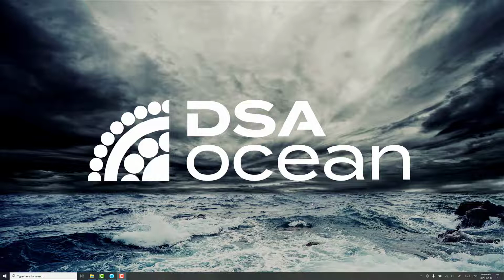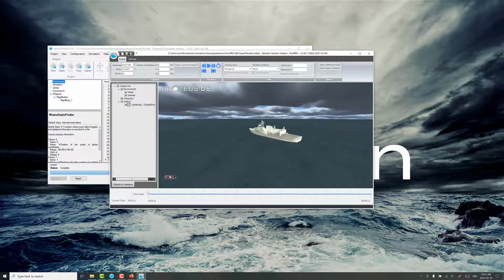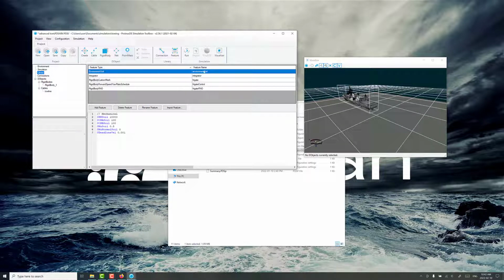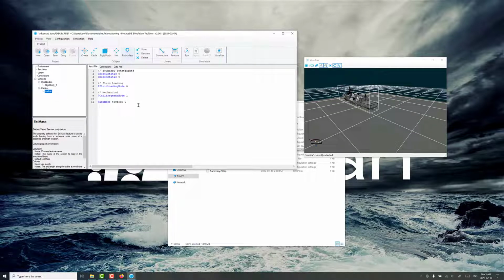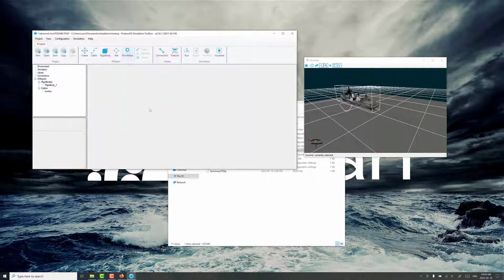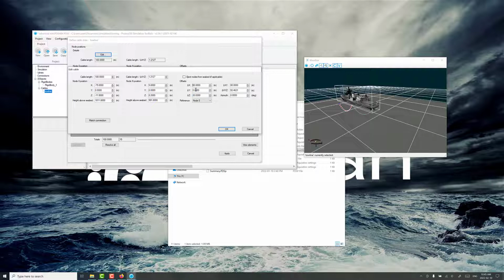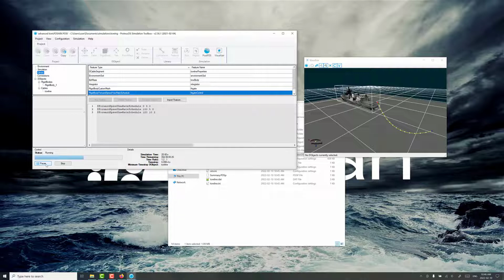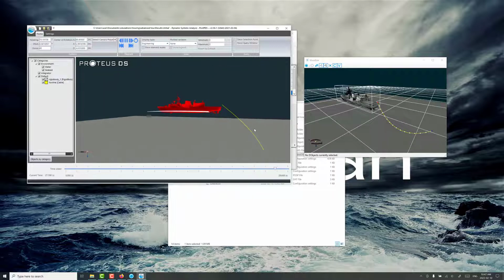How to quickly set up an advanced tow system with surface ship motion and variable speed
Set up and evaluate an advanced tow system using a surface ship with motion RAO with ProteusDS Simulation Toolbox.